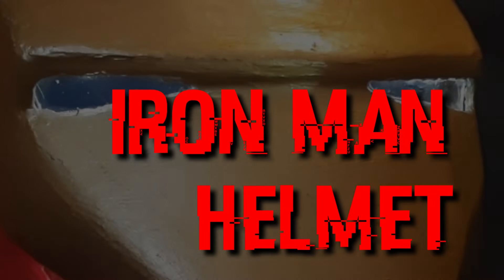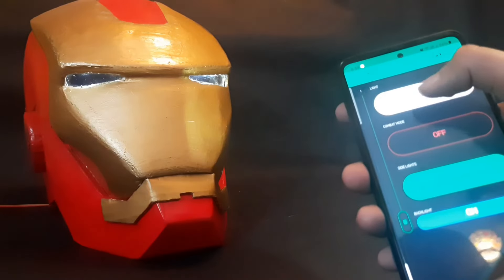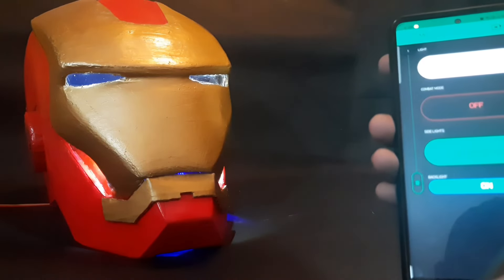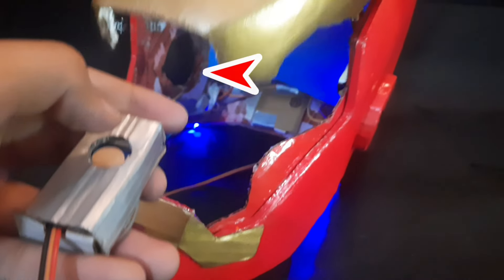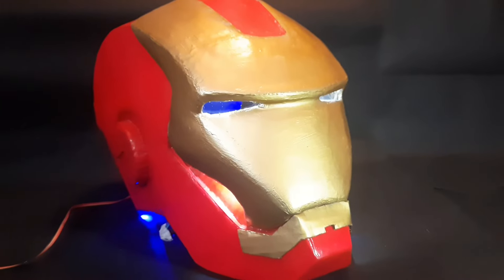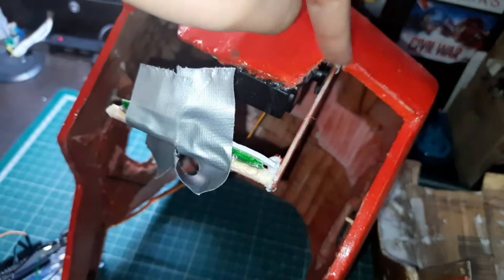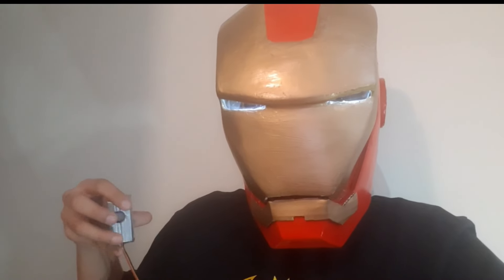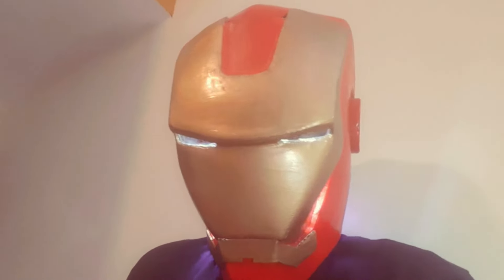DIY Iron Man Mark 7 Helmet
Fully Automatic Mark 7 cosplay DIY

I make a lot of things by origami. An art that will relax you

Directed by - Namai
Filmed by - Namai

iron man, iron man song, iron man 4, iron man 3, iron man 2, iron man full movie, iron man movie, iron man status, iron man cartoon